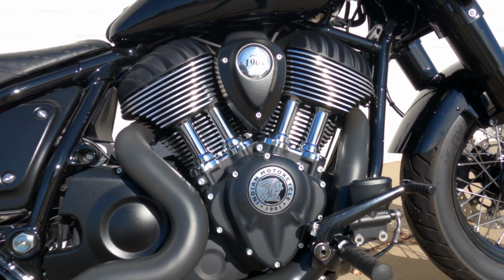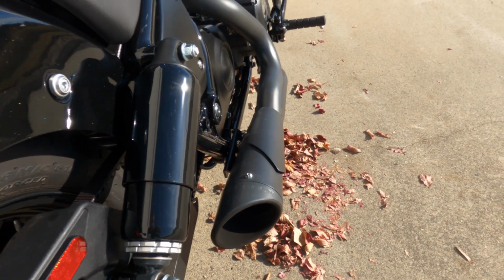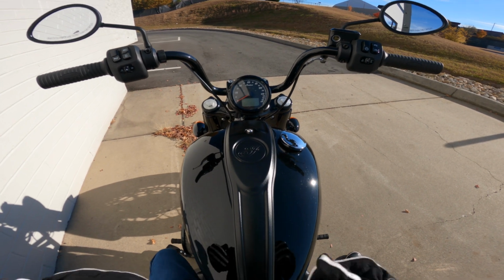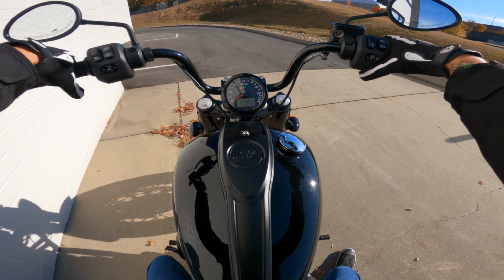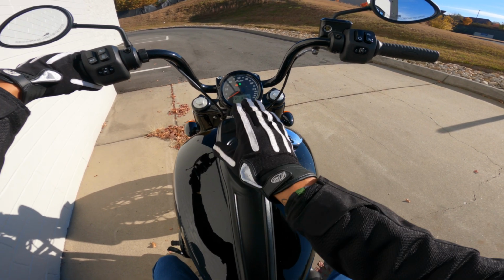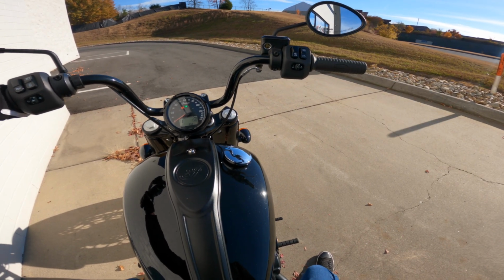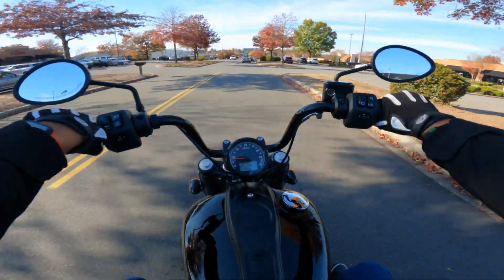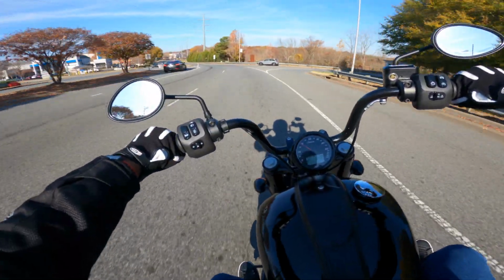Pre-Owned 2022 Indian Chief Bobber Ride Review : It Ain't A Harley But It's Available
Speedway Harley-Davidson